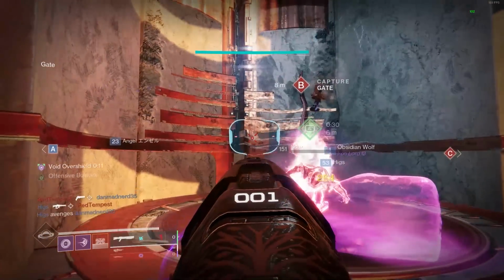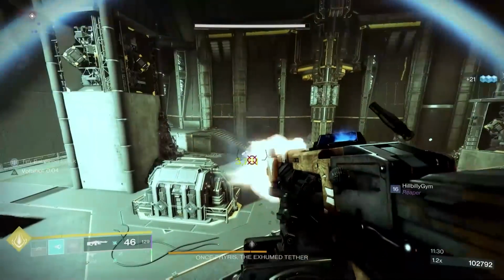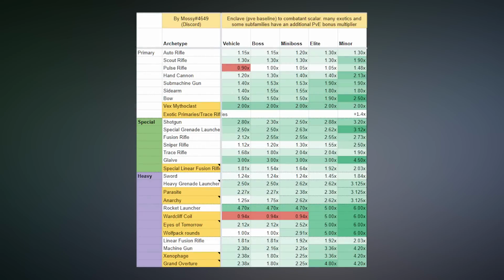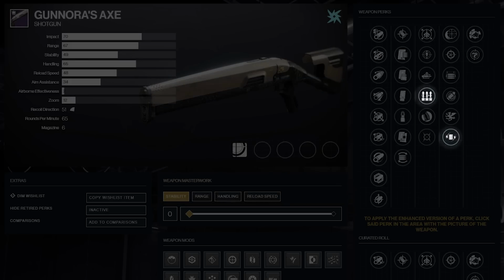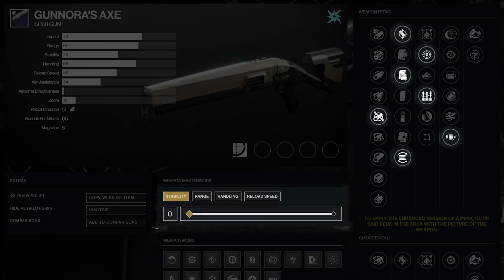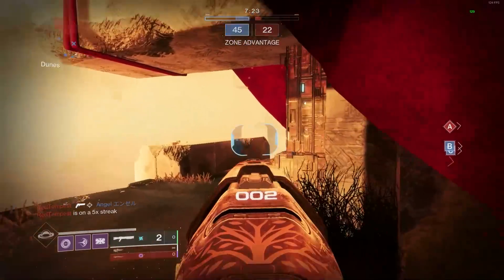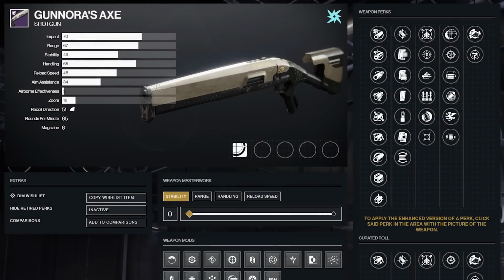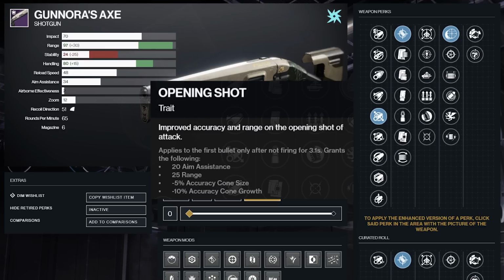Gunnora's Axe - Destiny 2's NEW Voltshot Champ from Iron Banner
Let me know what y'all think of the fast turnaround perk guide. Not as cinematic, but gets you the info quick on what perks to look for. Shoutout to FluffyFingersMD for letting me use his footage of the old Gunnora's Axe. I'm looking forward to doing some MASSIVE Jolt damage in destiny2.

Resources:
for perk and stat builds

Check out Destiny Massive Breakdowns, their spreadsheet, and ME as their new host on the podcast!

MB01PW2JITWHL0G